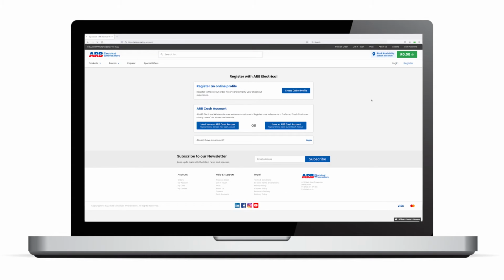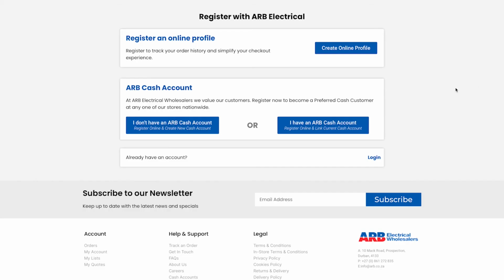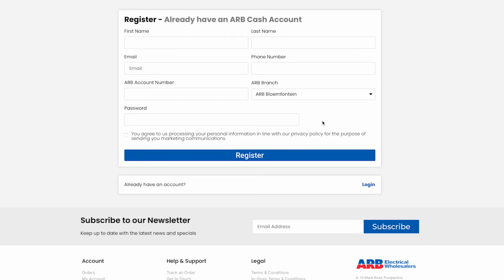Website Login and Register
In this video, we'll show you how to login and register your account.

This video covers the following aspects:

Timecodes
0:00 - Introduction
0:10 - How to Register an Account
0:37 - Login to Your Account
0:47 - Linking existing Account with Online Profile